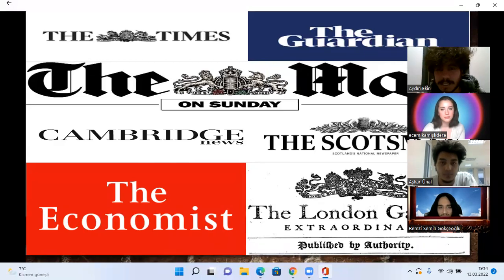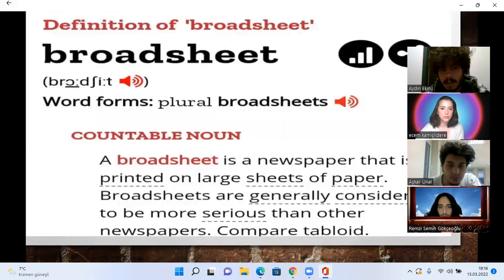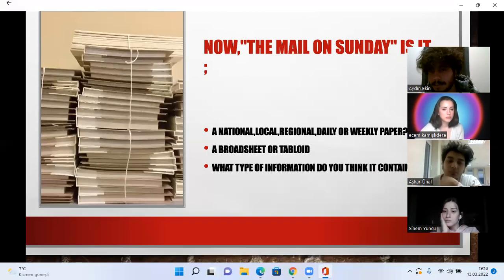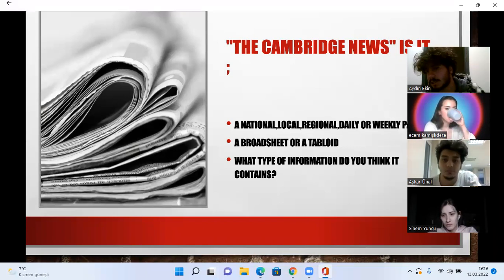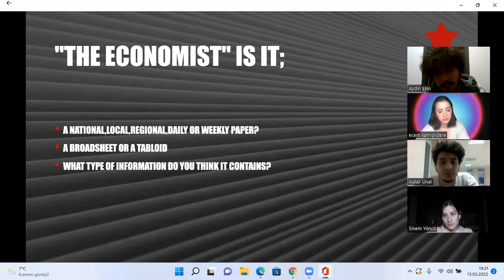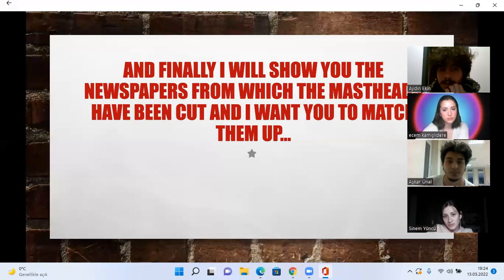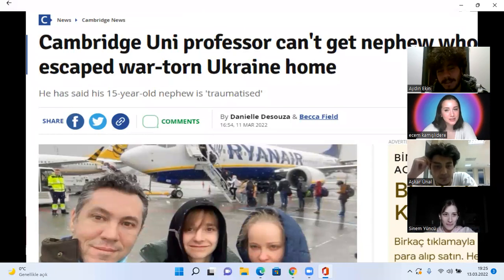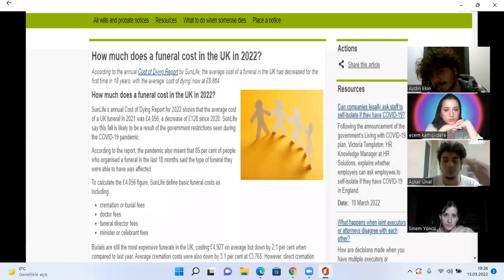Aydın Ekin - Capp - IP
‎Aydın Ekin kişisinden video